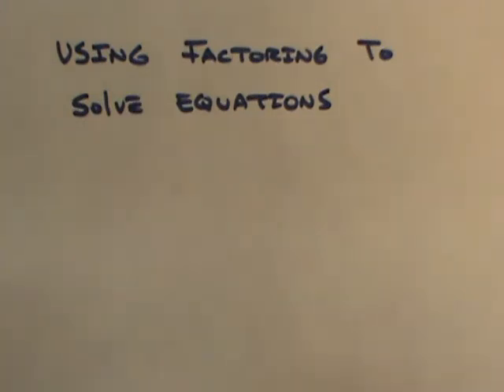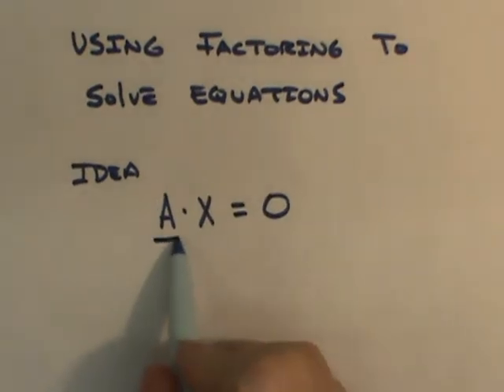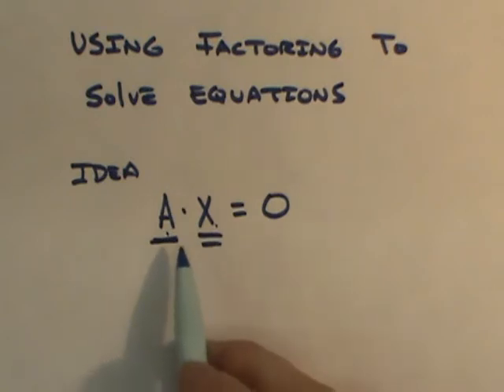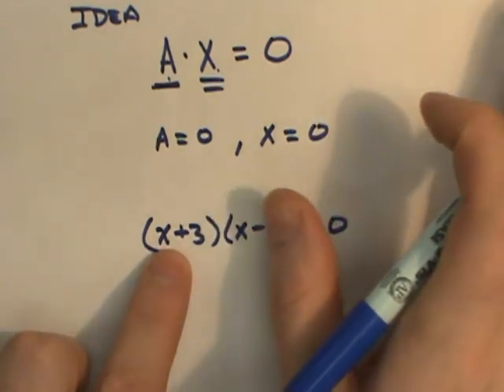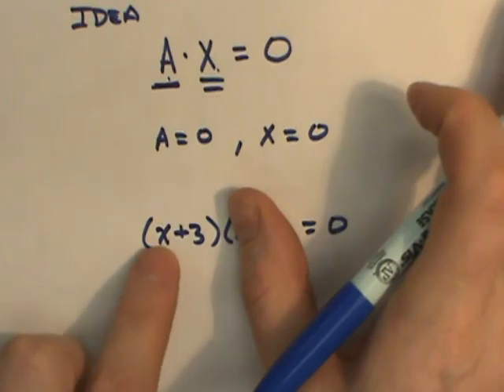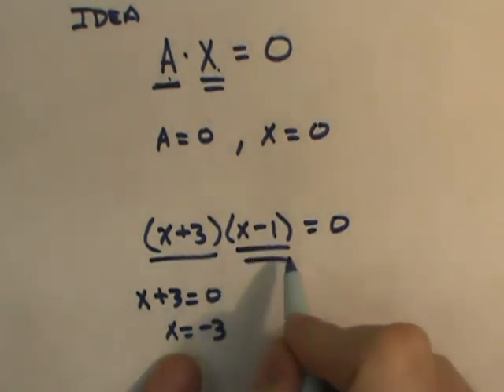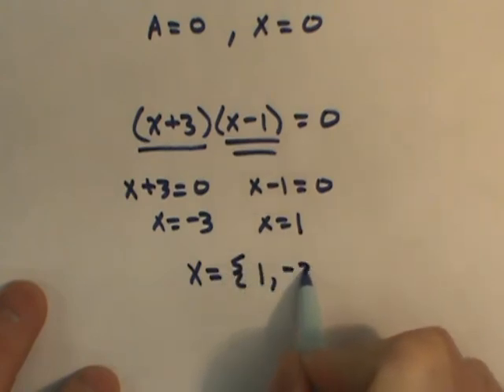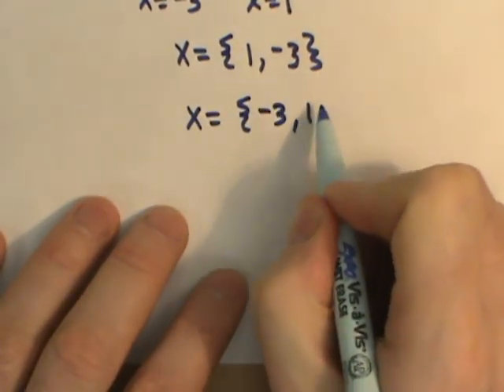Introduction to Solving Equations Using Factoring